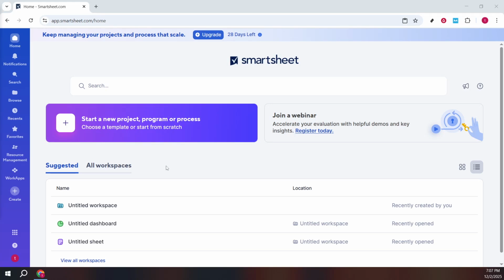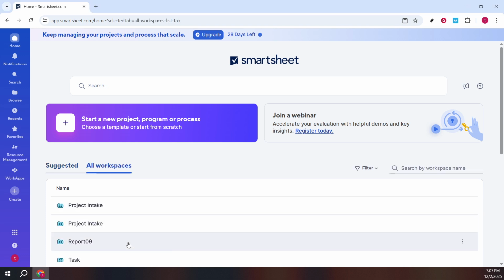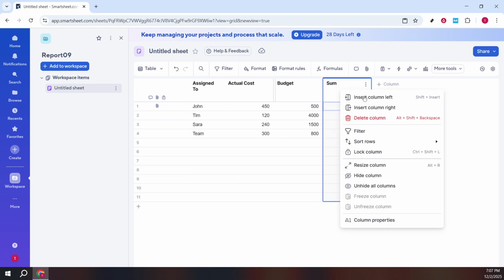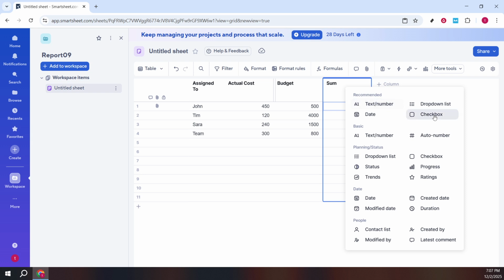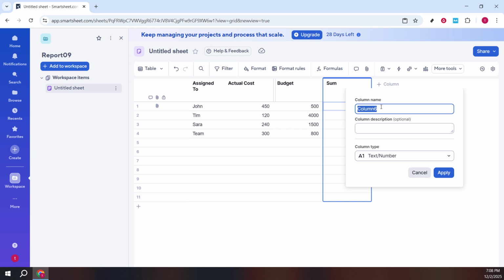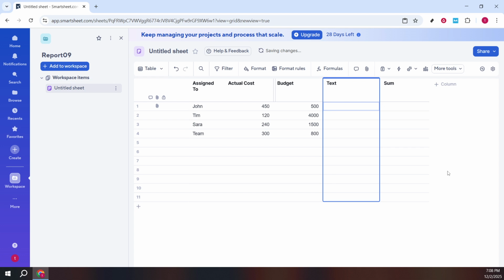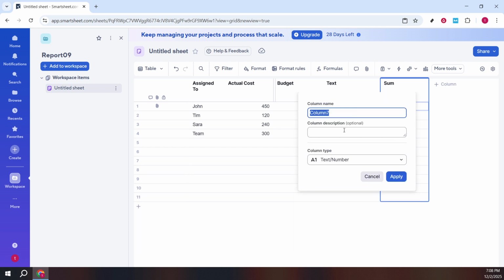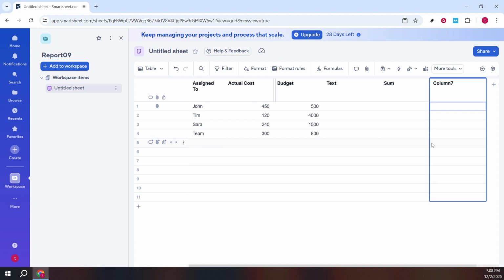How To Add Multiple Columns In Smartsheet [2026 Guide]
How To Add Multiple Columns In Smartsheet